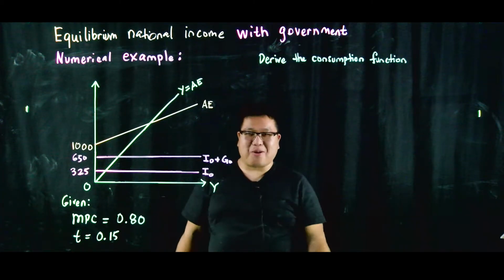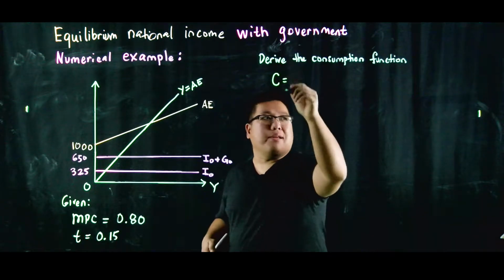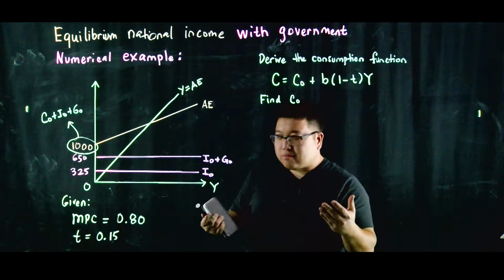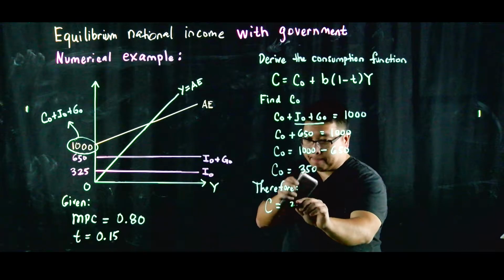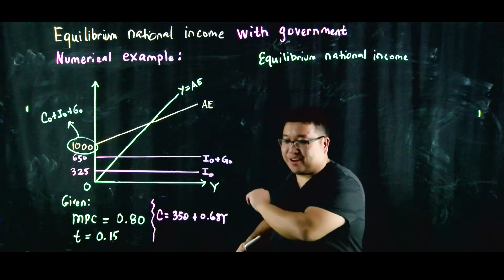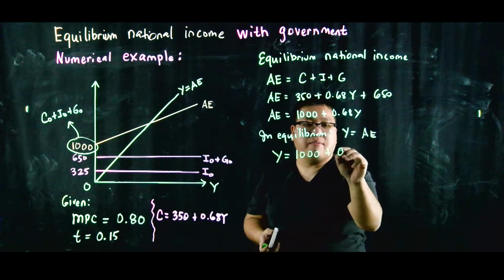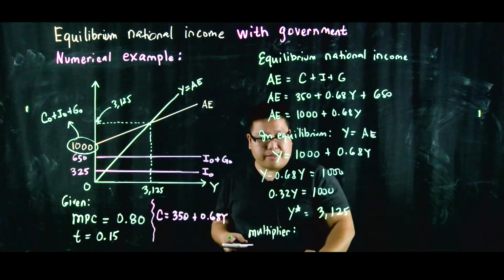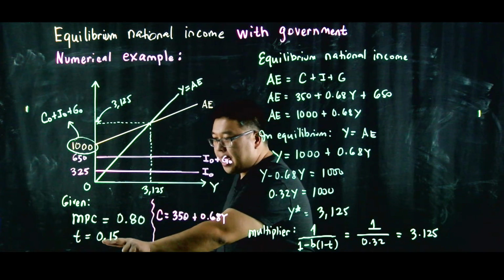Equilibrium National Income With Government Numerical Example